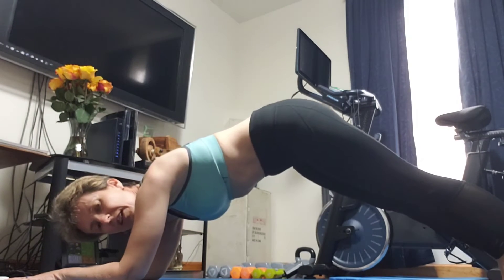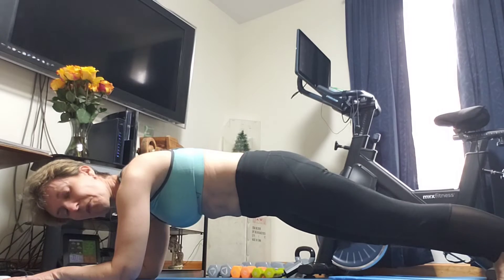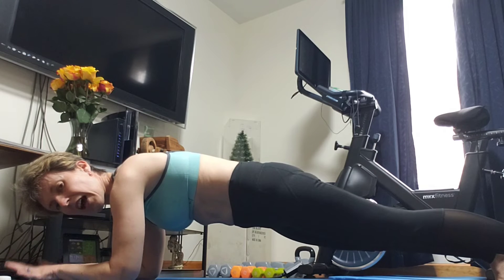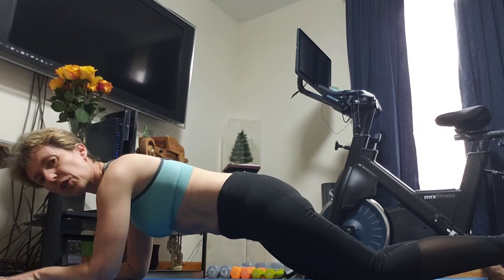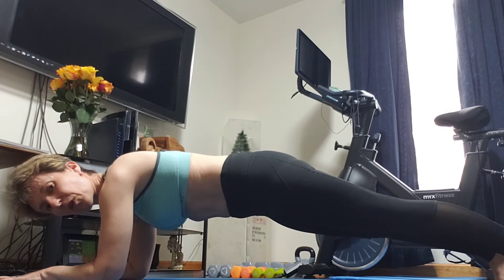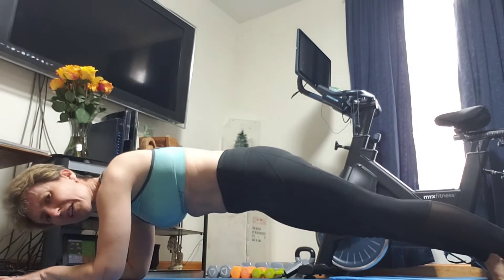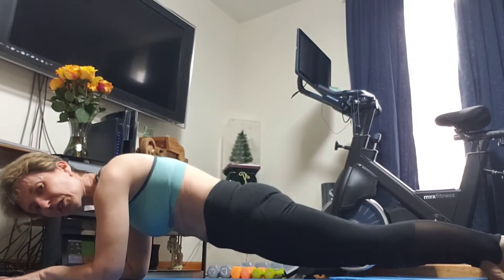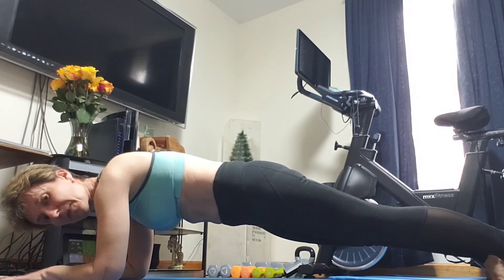Who is doing core challenge with me?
A. Start in a table-top position on the floor with hands stacked directly under shoulders, knees bent and stacked directly under hips, and feet hip-width apart. Lower one forearm down to the floor at a time, elbows in line with shoulders. Plant palms firmly on the floor or create gentle fists.

B. Lift both knees off the floor and straighten legs to come into a forearm plank position, squeezing glutes together and engaging core. Actively push away from the floor and maintain a straight line from head to heels.

Hold for 45 seconds. Do 3 sets.